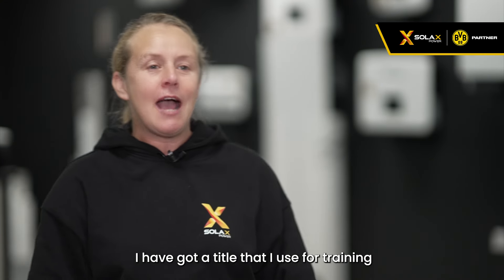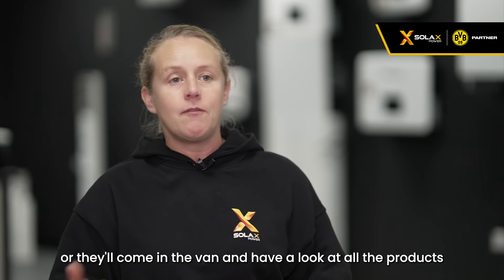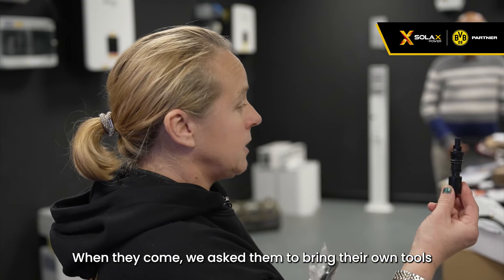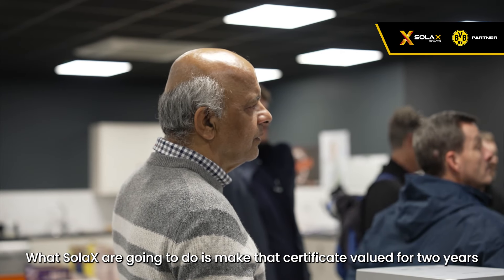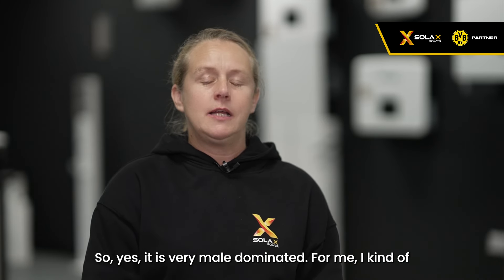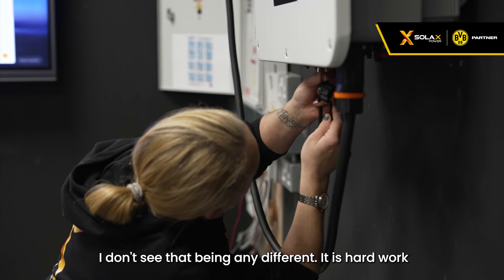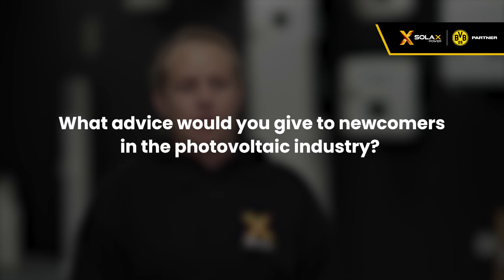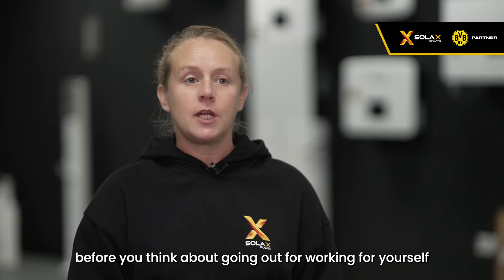She Power | Women in Solar with SolaX Traning Manager Emma Dutton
ShePower At SolaXPower, we're proud to highlight the remarkable women who are driving change in the RenewableEnergy industry. Today, we shine the spotlight on one of our own, our dedicated Training Manager Emma Dutton.

Emma has faced the challenges of working in the male-dominated solar industry head-on, rising above obstacles and triumphing with grace and determination. Her journey is a shining example of what it means to be a leader in an ever-evolving and dynamic field. Let's dive into her story of resilience, passion, and the power of WomenInSolar!

SolaXPower: The Leading Solar Energy Storage Solution Provider